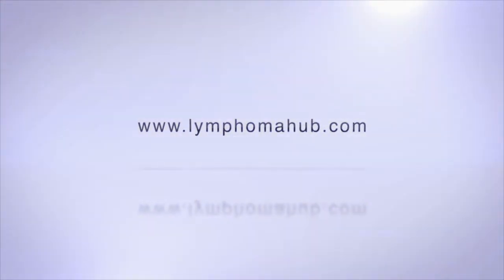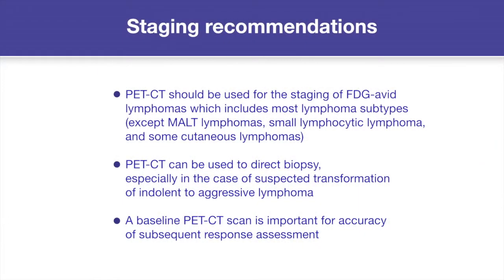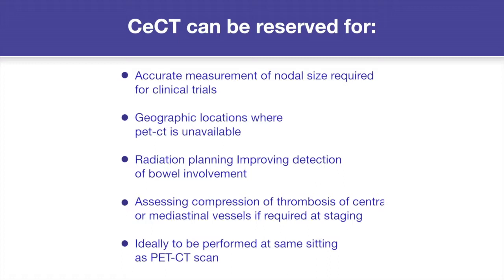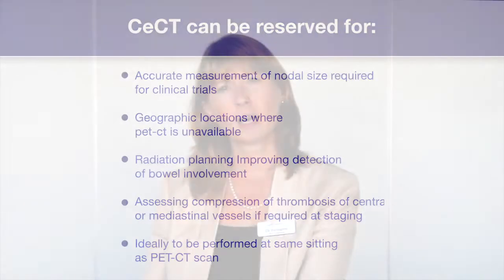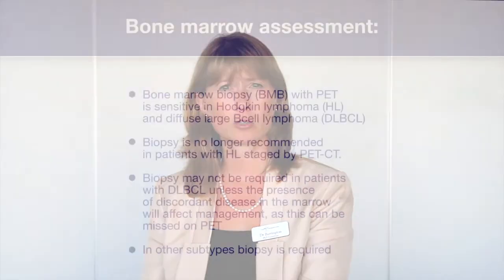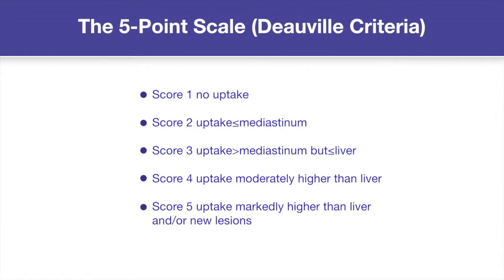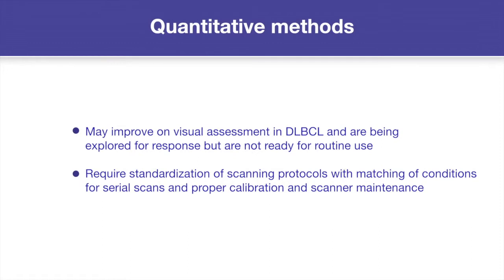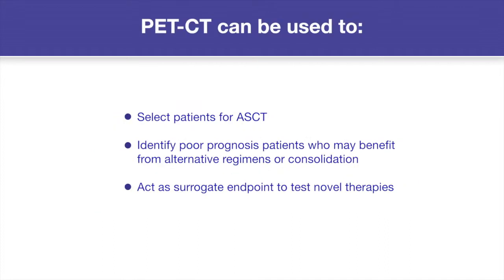Interview with Dr Sally F. Barrington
August 11, 2014: Lymphoma Hub sat down with Dr Sally F. Barrington at St Thomas’ Hospital, London to discuss the release of the updated guidance on the use of PET-CT for staging and response assessment for fluorodeoxyglucose(FDG)-avid lymphomas in clinical practice and late-phase trials.
Dr Barrington is the leader of the imaging talk force appointed at the International Conference on Malignant Lymphoma (ICML) in Lugano, Switzerland in 2011 and the corresponding author for the new guidelines published in the Journal of Clinical Oncology in August, 2014.